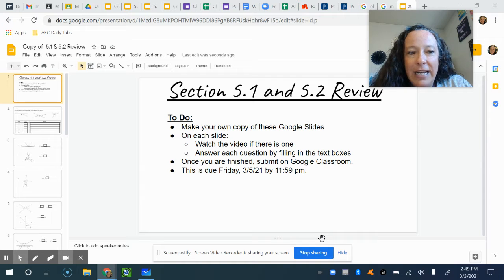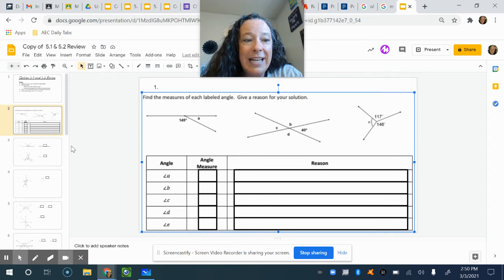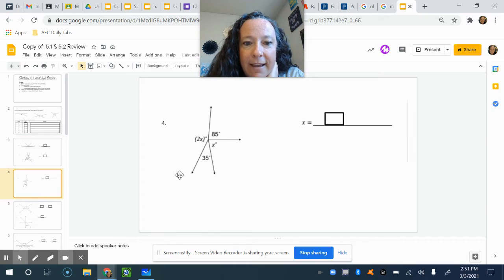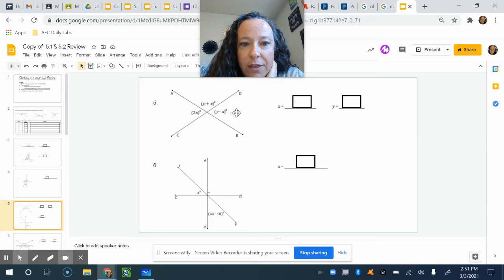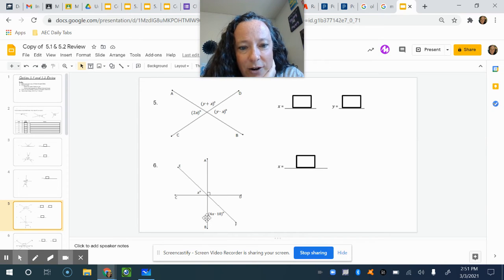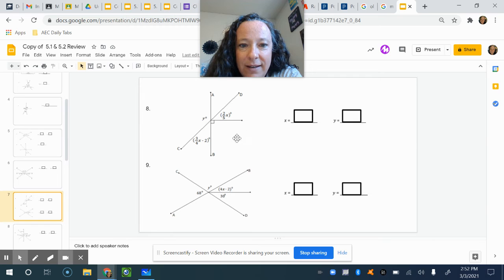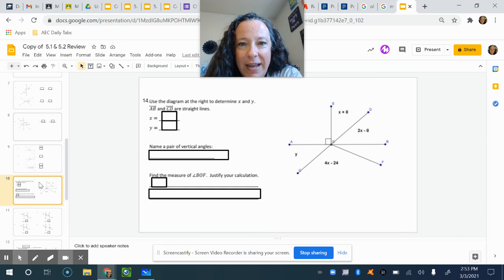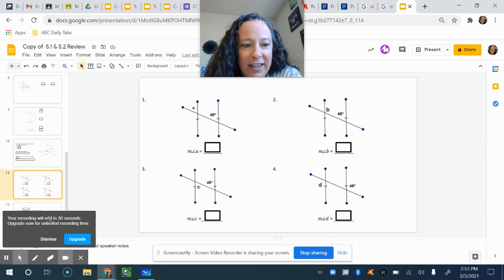5.1 & 5.2 Review Video #1